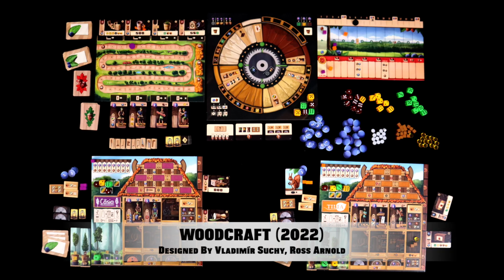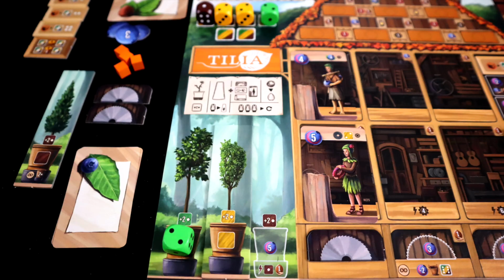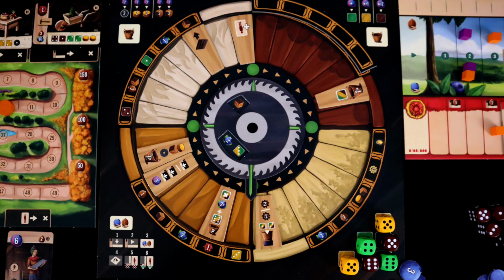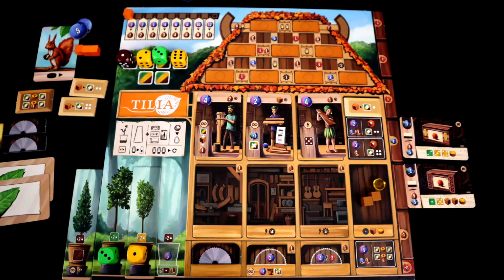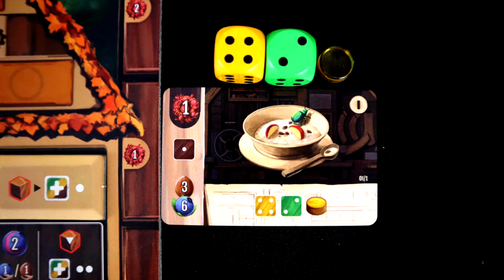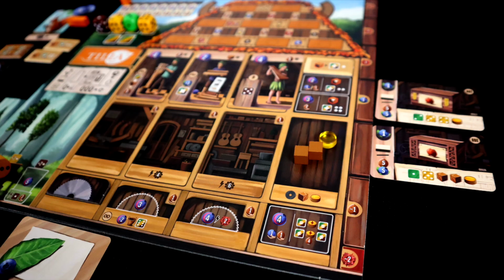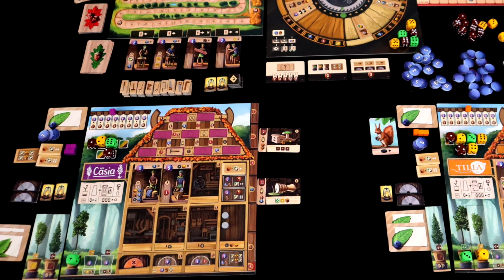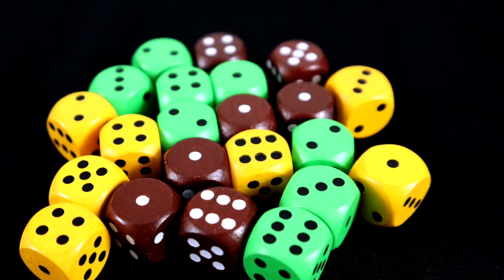Woodcraft - Board Game Review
An overview and review of Woodcraft. We look at what is in the box, how it all works, and who might like it.

Woodcraft (2022)
Published by/: Delicious Games
Designed by: Vladimír Suchy, Ross Arnold
Art by: Michal Peichl

00:00 - Intro
00:57 - Gameplay
02:33 - Replayability
03:47 - Player Count
05:07 - Components
06:03 - Final Thoughts